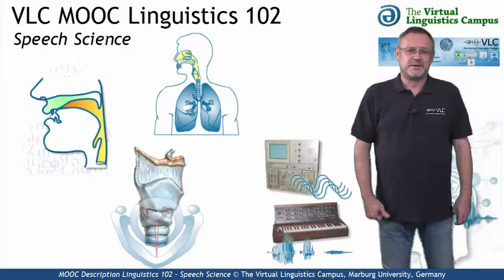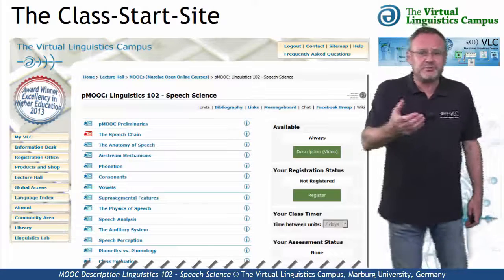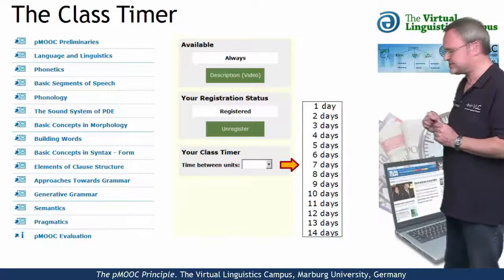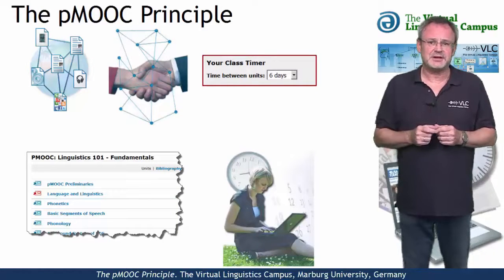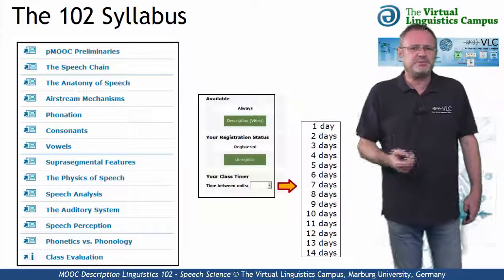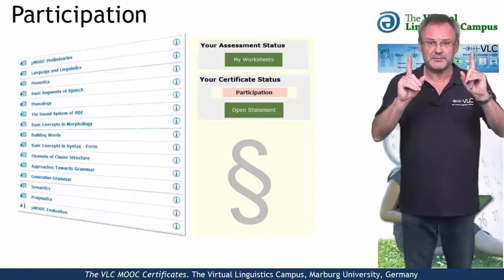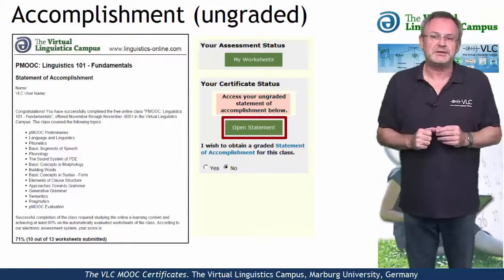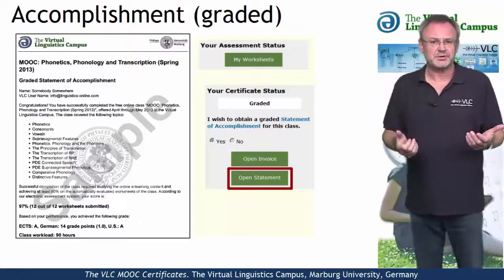pMOOC Description: Linguistics 102 - Speech Science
The pMOOC (permanent Massive Open Online Course) "Linguistics 102 - Speech Science" - which is of course free - discusses all aspects of human speech: speech production, speech perception and the physics of speech (including the computer-based analysis of speech sounds).

Prof. Dr. Juergen Handke, University of Marburg, Germany